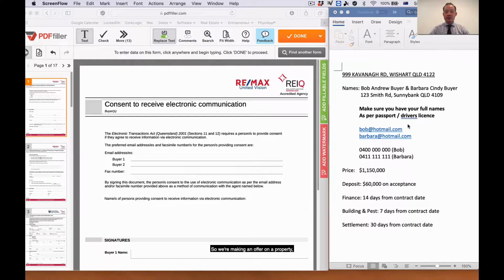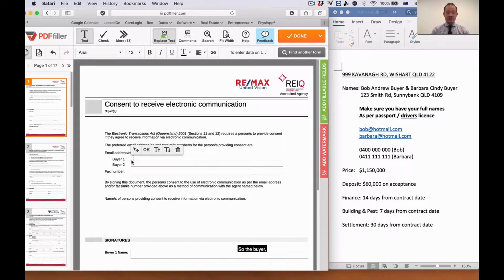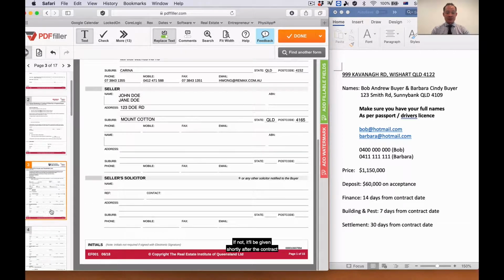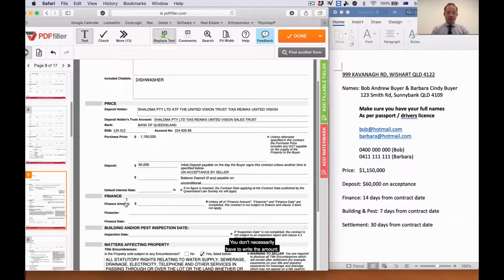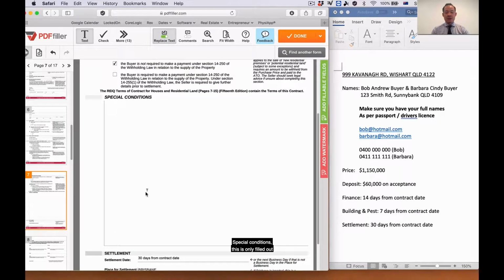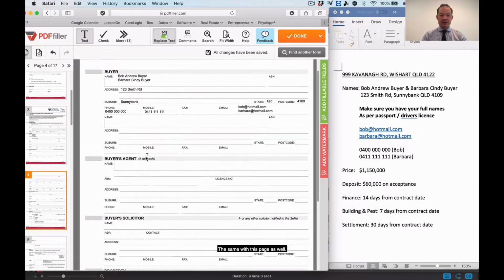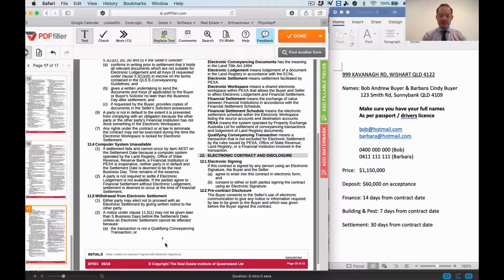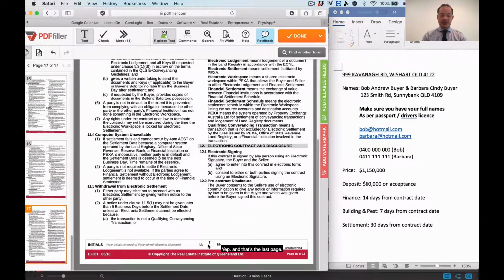How to Fill Out a Residential House & Land Contract (for Buyers)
Henry Wong
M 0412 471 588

Hi, I'm Henry Wong. We're here to have a look at how to fill out a contract. So we're making an offer on a property, 999 Kavanagh Road, Wishart. Now, this is just an example. Our names are Bob Andrew buyer and Barbara Cindy Buyer. We live at 123 Smith Road, Sunnybank. Now, we have to make sure our full names are correct, just like our passport and drivers license. We're looking at paying 1.15 million for the property. Our deposit is $60,000 on acceptance. With the deposit, we try to make that between five to ten percent to show sellers in good faith that we have ever confidence in completing the transaction.

Now, the deposit can also be split in two ways as well. You can say, for example, I'll pay $1,000 initial deposit followed by $59,000 on conditional. So you can also split it that way, so in total you have $60,000. But if you're looking at making a strong deposit that is making a strong message to the sellers you want to go straight up $60,000 in acceptance, so that is straight up five percent deposit. You can go either way.

Now, with finance we have 14 days from contract date. Building and pest, seven days from contract date. Settlement, 30 days from contract date. So let's go to the contract. Over here we have the consent to retrieve electronic communication. This just allows the buyers and sellers to email back and forth in regards to the contract and we can use email as a means of communication. So the buyer, we put our email addresses. Bob Andrew Buyer and Barbara Cindy Buyer. Fill out our names right here. Okay.

Next page. This is the wavier or shortening of the cooling off period. In Queensland, every buyer is entitled to five business days to change their mind. If you do decide to use this as a reason to change your mind, you have to pay a .25% of the contract price. So if you are using this right, you have to pay. It is not free. So in this case we are looking at waiving that right. So type in our names. Bob Andrew Buyer and Barbara Cindy Buyer. Type this again over here. So we are waiving our cooling off rights for the purchase of 999 Kavanagh Road, Wishart. Bob Andrew Buyer. Barbara Cindy Buyer. Okay.

So go to the next page. The contract date is the date when both parties accept. This is generally the last writing that's written. It's generally written by the agent after the seller has accepted your offer. This is the seller's agent details. This is the seller's details. If they have a solicitor, they will write their details over here. If not, it will be given shortly after the contract has been executed. This is the buyer. This is our details, so we'll fill it in. Bob Andrew Buyer and Barbara Cindy Buyer. So we live at 123 Smith Road, Sunnybank Queensland 4109. Putting in our mobile phone numbers and our email addresses.

Buyer's agent. Now this detail is just filled in if we actually engage a buyer's agent. That is someone to buy on our behalf, we'll fill that in. If not, we'll leave that empty. So if you have already appointed a solicitor acting for yourself, the buyer, we fill that on. So the property we are looking at buying is 999 Kavanagh Road, Wishart. It's built on. It's the lot and plan, title reference. Land area is 650 square meters. It's a free home, residential dwelling. It's in Brisbane City Council. So no NIL excluded fixtures. There are included channels, dishwasher, but sometimes there will be more. It could be dining table, a lounge suite, pool equipment, but in this example it's just the dishwasher.

So this is the deposit holder. The agent's name, the deposit holder name. The bank details for the trust account. So we write in the price. $1,115,000 that we are looking to offer. Our deposit is $60,000 on acceptance by the seller. Finance amount, so we are borrowing from the bank. So as you can see over here, 14 days from contract date. We don't necessarily have to write the amount, so we just type in sufficient amount for the transaction. Financier, bank of buyer's choice. Finance date, 14 days from contract date. Our building and pest, as you can see over here, is seven days from contract date.

Now, to bear in mind the finance, building and pest, and settlement date, that is all due dates of a contract must fall on a business day. So if the finance, building and pest, or contract date, if the due date falls on a Saturday the next following business day becomes a Monday. Now, if Monday is a public holiday then the next business day is a Tuesday.